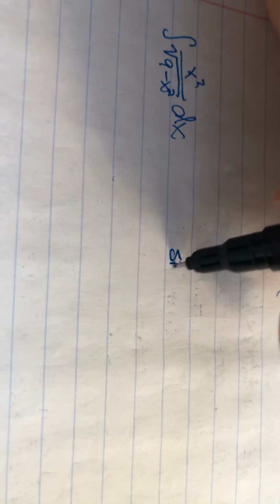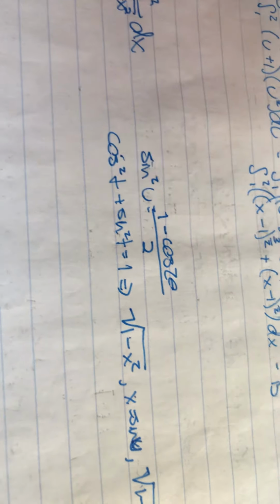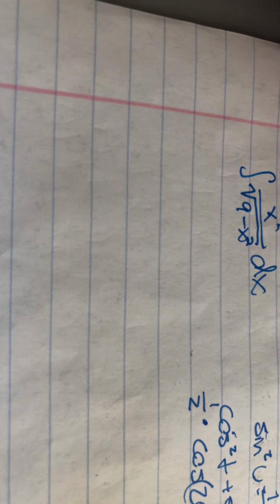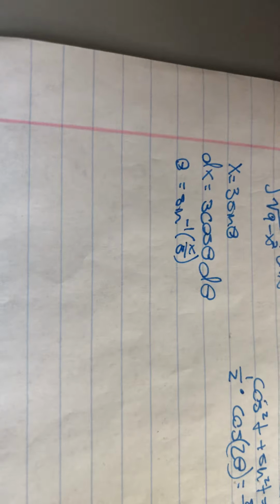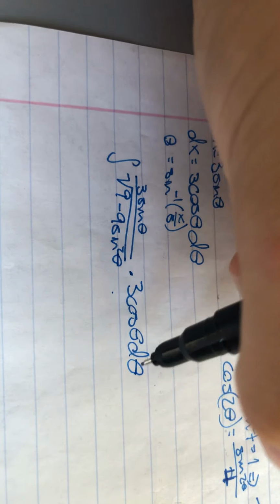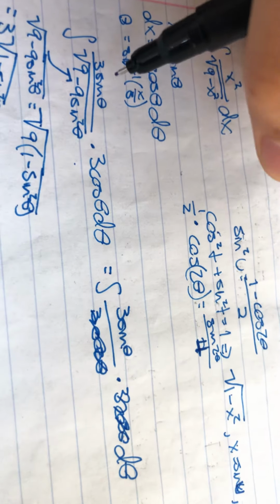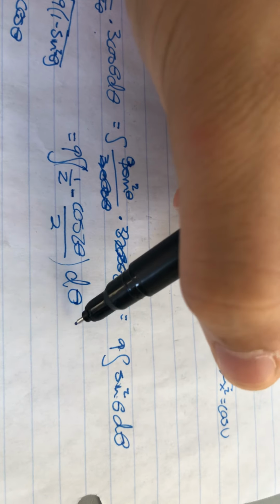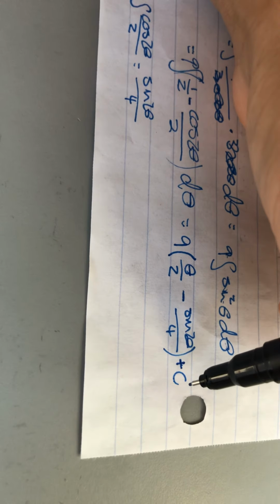Using Trigonometric Identities to Solve Tough Integrals